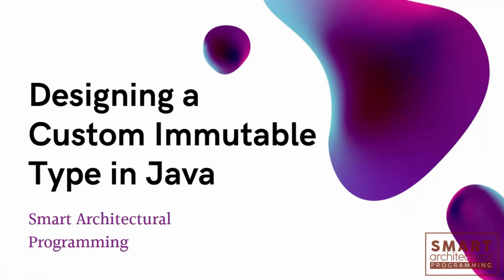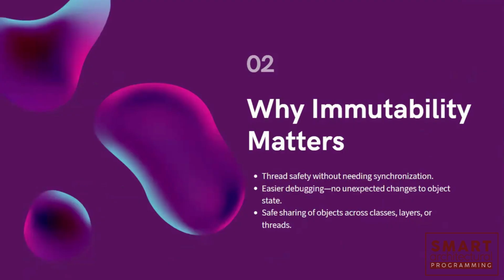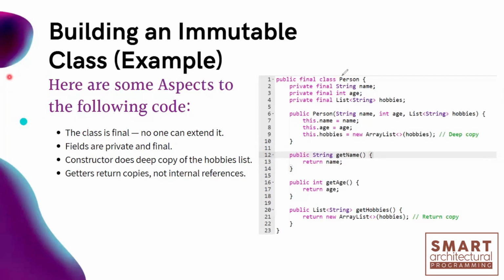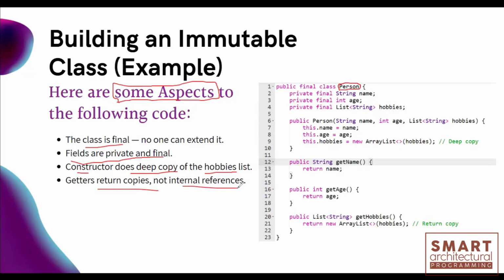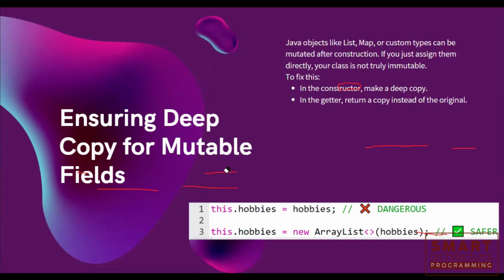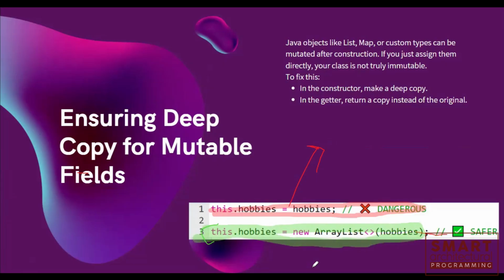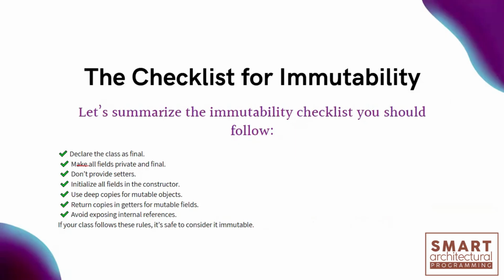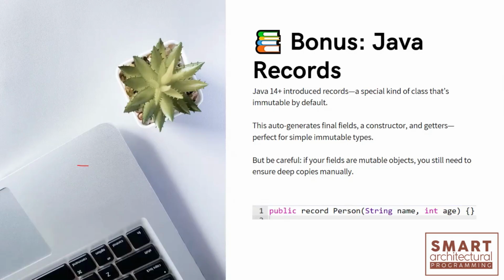Design Better Apps with Custom Types Java and Immutability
Want to design cleaner, safer, and more maintainable apps? In this video, we’ll show you how custom types Java can simplify your code and enforce immutability. Learn why mastering custom types Java is a game-changer for professional development.

If you're diving into Java programming and want to write robust, maintainable code, mastering custom types Java is essential. This lesson, inspired by the clarity of creators like Coding with John (aka codingwithjohn), breaks down how to use custom types to design immutable structures that improve your code's readability and reliability. Whether you're following a Java beginner lesson or refining your architecture as an intermediate developer, this guide shows how custom types Java can help you avoid common bugs, protect your data, and scale your apps more effectively.

What you’ll learn:
-Why immutability matters in Java programming
-How to build and use custom types Java to enforce clean architecture
-Examples and walkthroughs similar to Coding with John / codingwithjohn
-A simple Java beginner lesson approach to designing immutable classes

How custom types Java reduce bugs and improve code safety

Drop your questions or thoughts in the comments—we love hearing from you!
Check out our Java programming playlist for more beginner-friendly lessons and advanced tips.